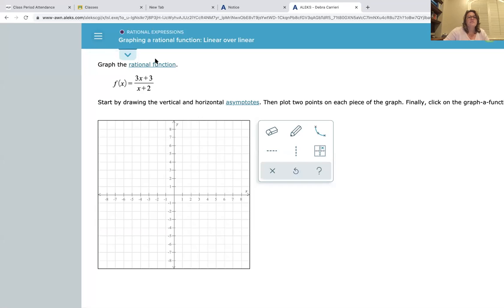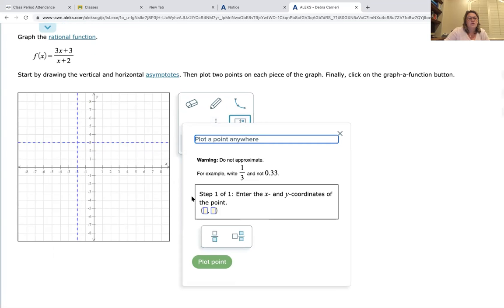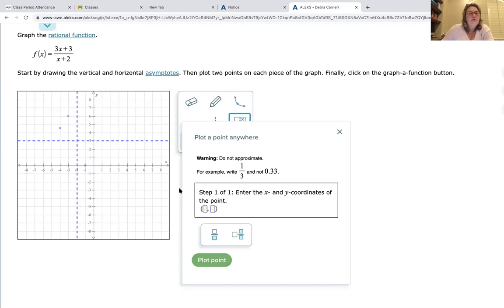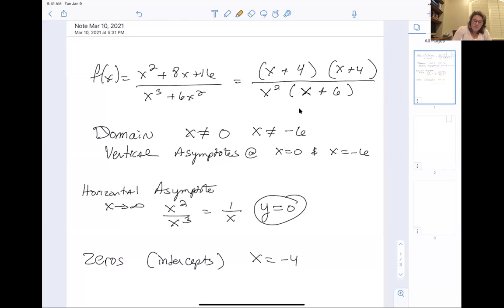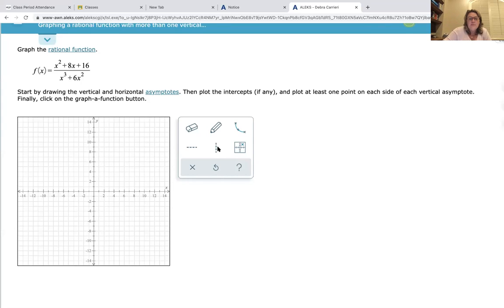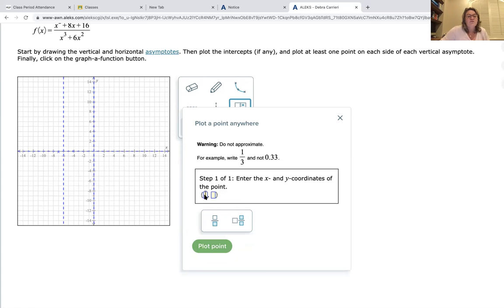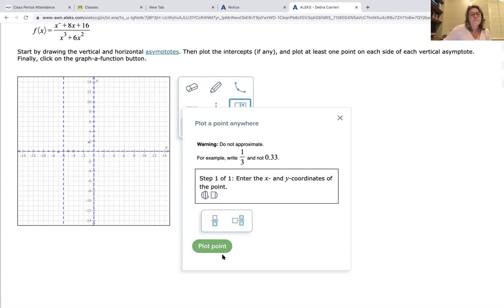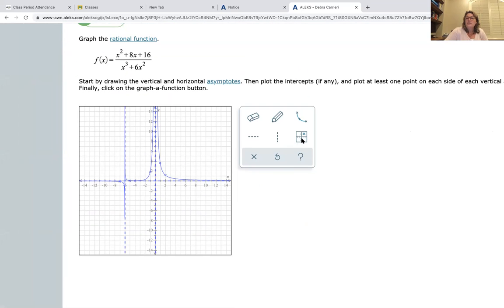ALEKs 7.4a HELP